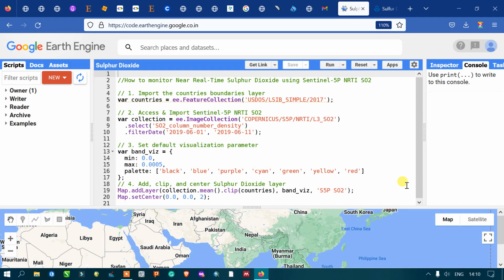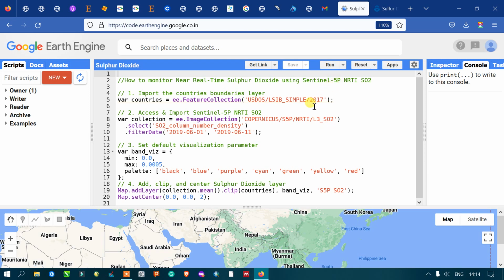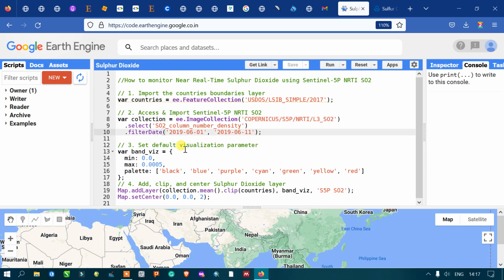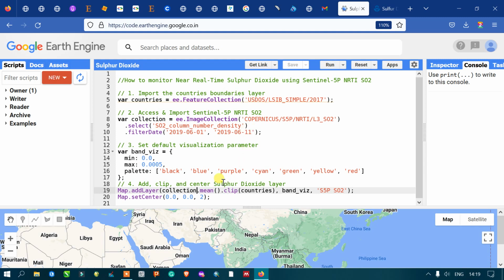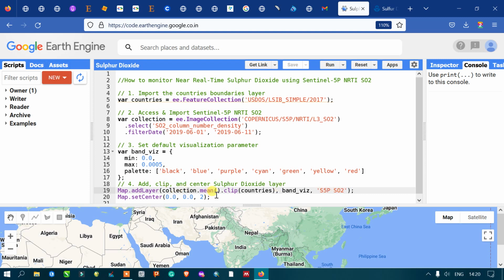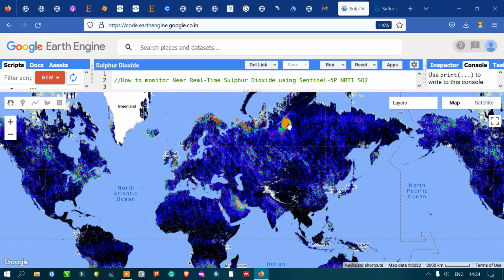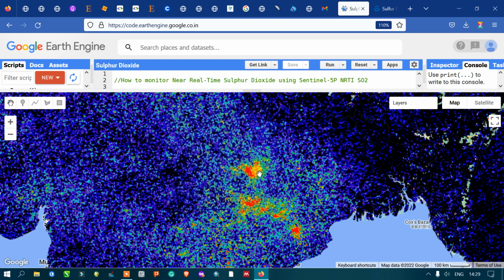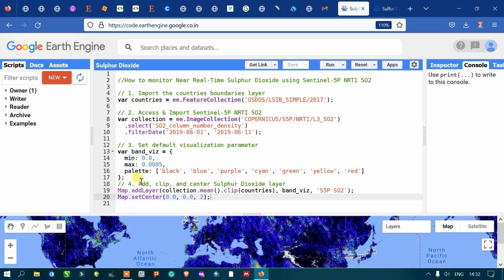Earth Engine 45: Import & Visualize Global Sulphur Dioxide (SO2) concentration with Sentinel - 5P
In this video tutorial, you will learn how to use Google Earth Engine to import and visualise global Sulphur Dioxide concentration using a Sentinel-5P satellite image. Air Quality monitoring with Sentinel-5P and Google Earth Engine. This dataset provides near-real-time, high-resolution imagery of sO2 concentrations. This datasets It was made available in 2018 by the European Union, the European Space Agency, and Copernicus.